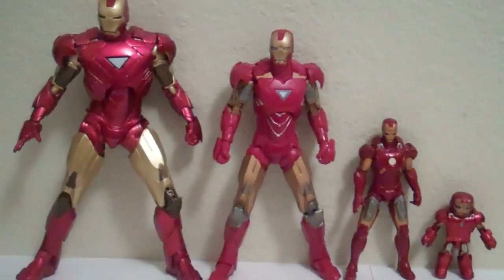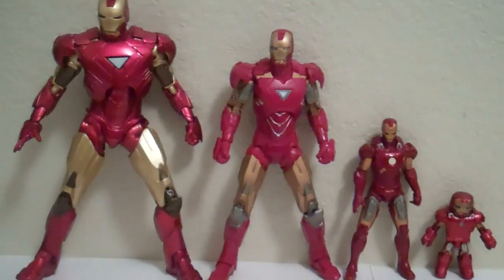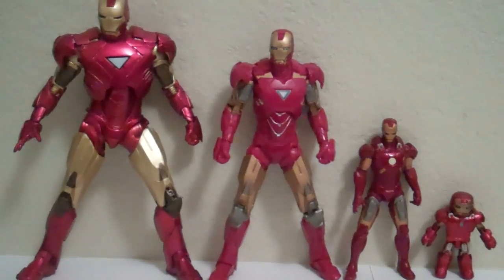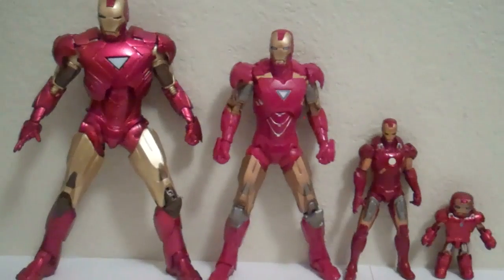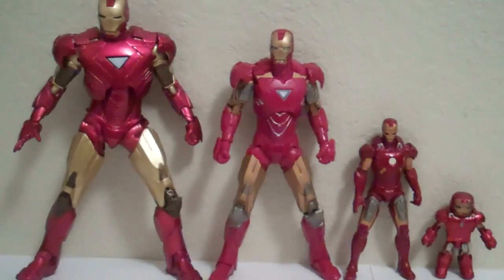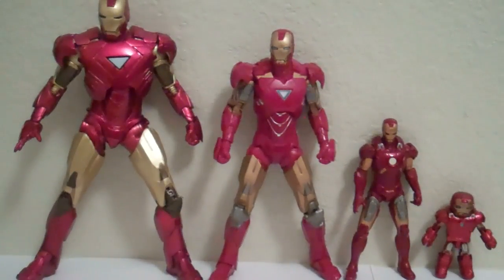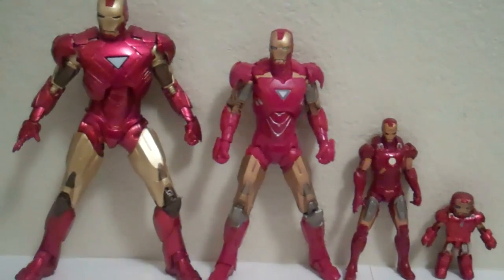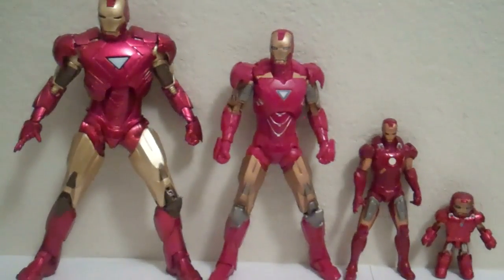Avengers Iron Man Toy Comparison Review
MrTransformers96's Avengers Iron Man Toy Comparison Review
Diamond Select
Hasbro 6inch
Hasbro 3 3/4inch
Minimates